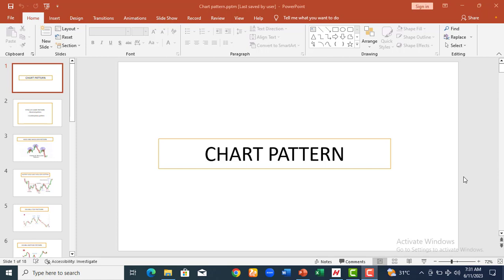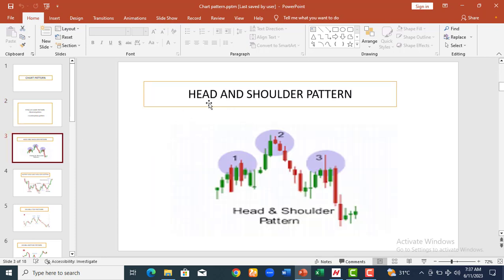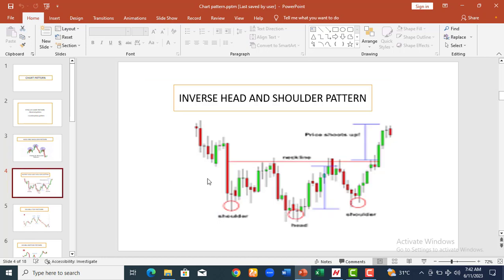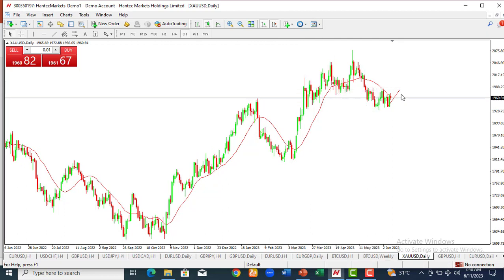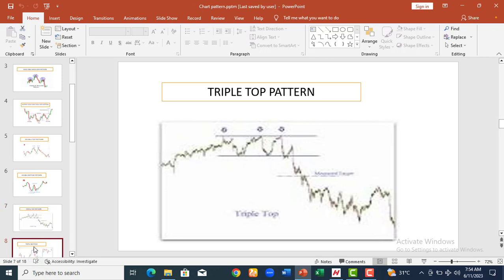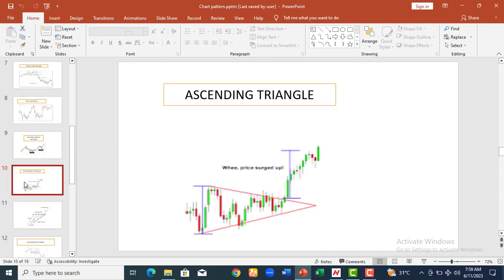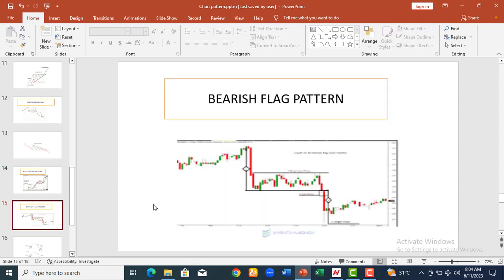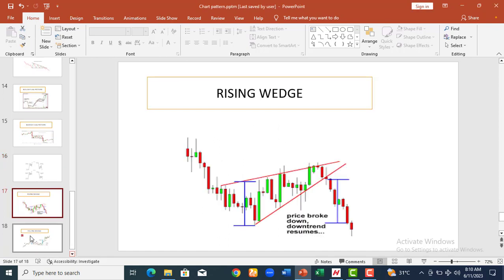Forex Chart pattern Secrets you don't know!!!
this video teaches you about the good use of chart pattern and formations, how to trade chart patterns in the Forex  market, how to trade chart patterns, secrets of chart patterns, why people make losses trading chart patterns, chart patterns and confirmation of candle stick. a good knowledge of chart pattern helps you become profitable.